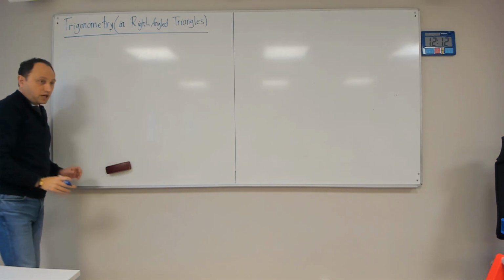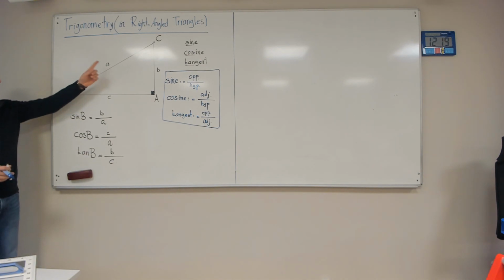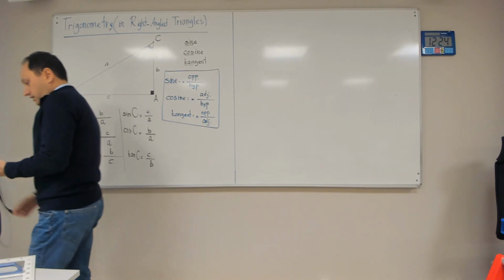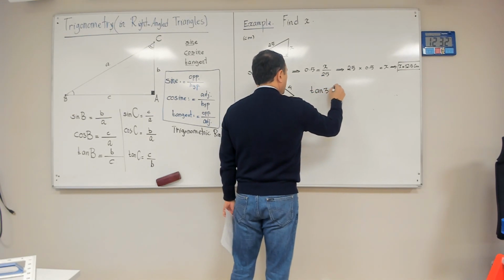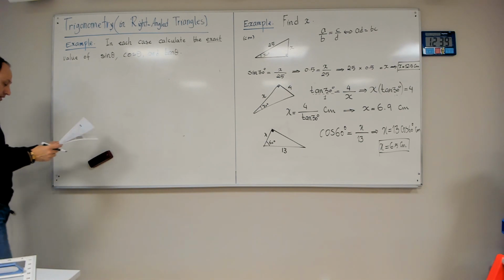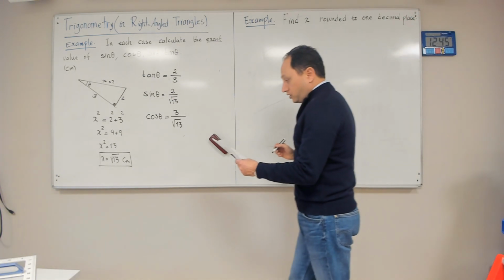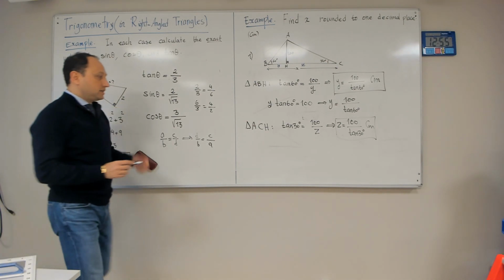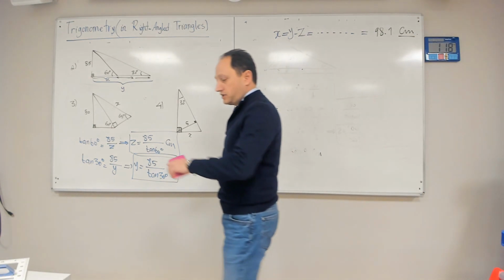Matematik 1c, Trigonometry, Part 1